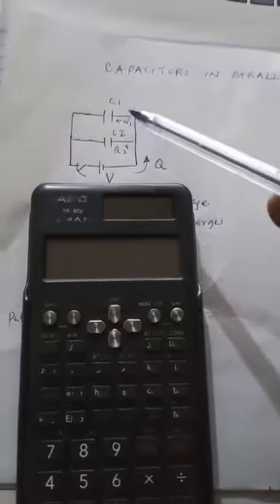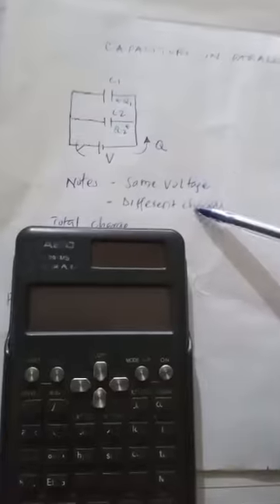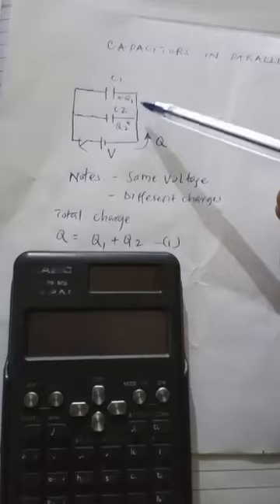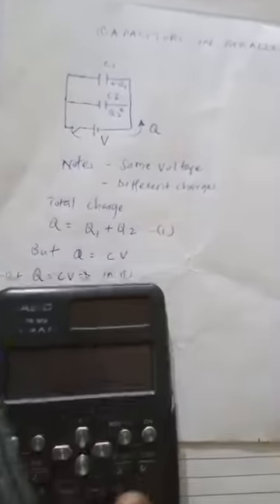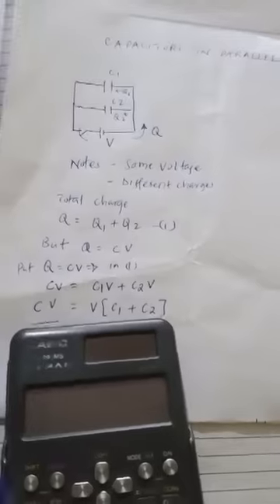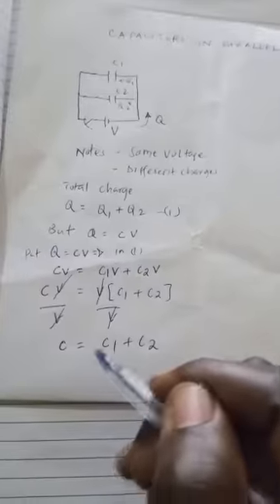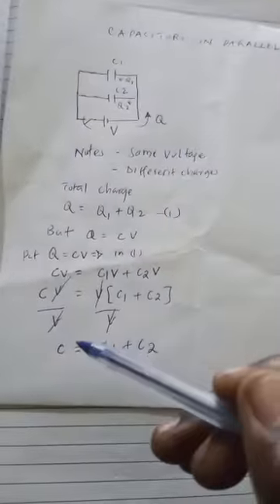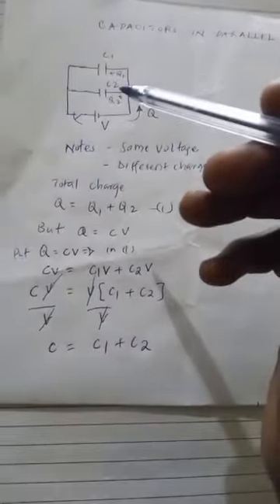Capacitors in parallel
Two capacitors in parallel are discussed. Their capacitance is derived